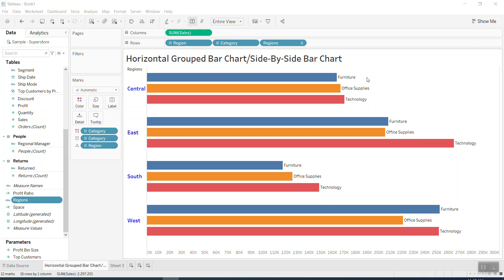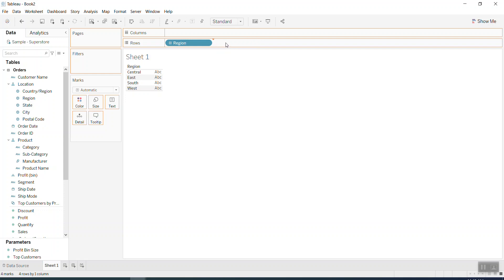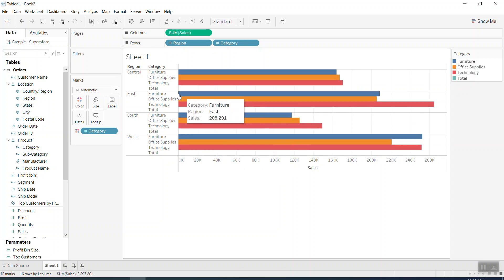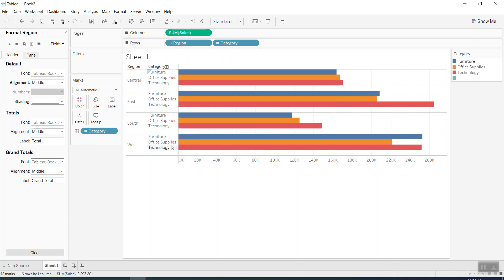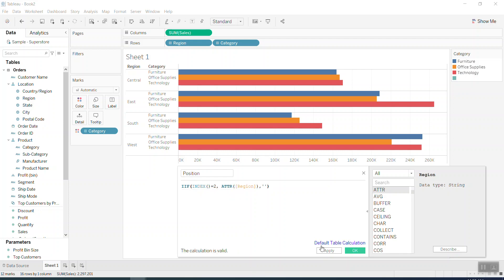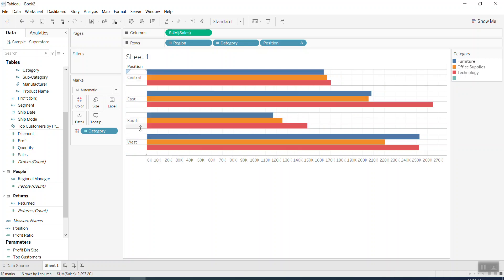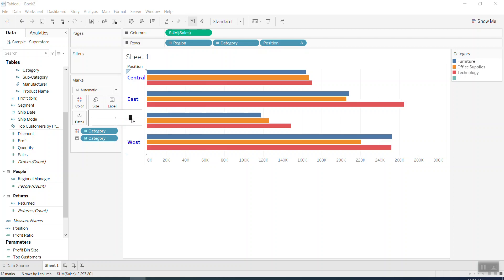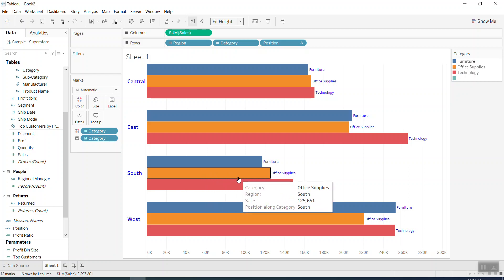Tableau Tip: How to create HORIZONTAL grouped/SIDE-BY-SIDE BAR chart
Tableau Tip: How to create HORIZONTAL GROUPED BAR/SIDE-BY-SIDE BAR
This in video you would share you the quick way to create horizontal side-by-side Bar Chart, in another word, the Horizontal Grouped Bar.

You also can see my previous video on how to create Vertical Side-By-Side Bar at the